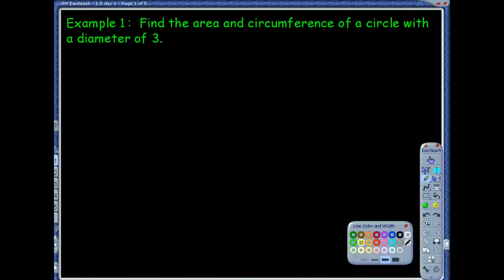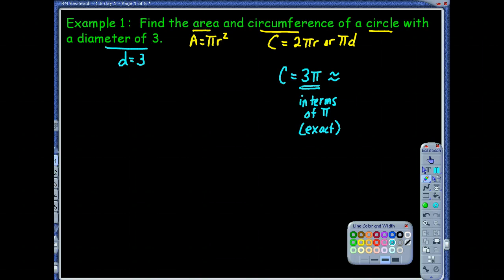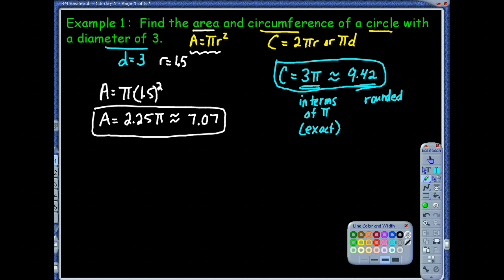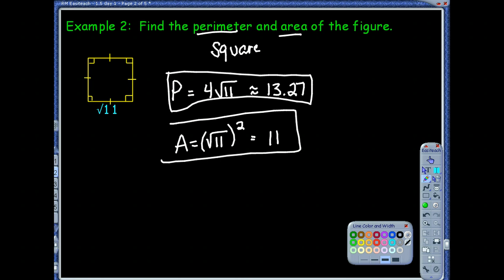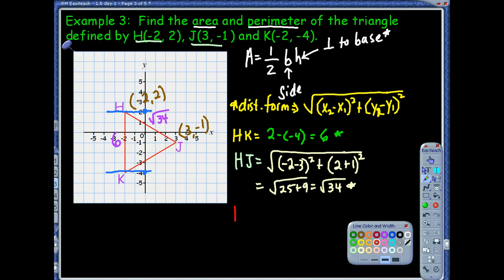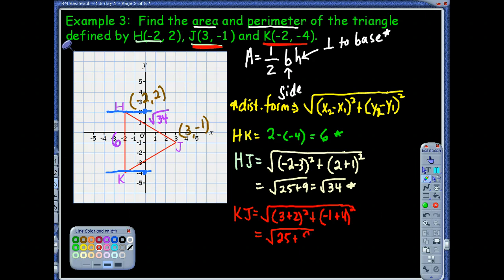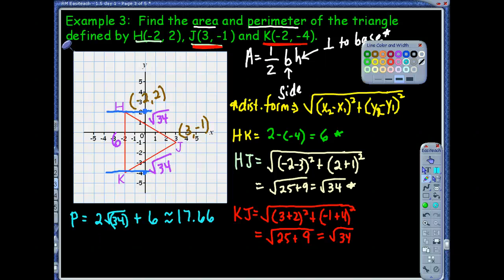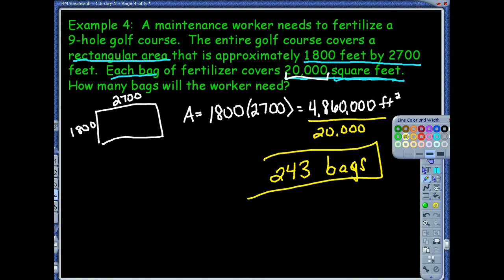1.7 Examples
1.7 Intro to Perimeter, Circumference and Area Examples